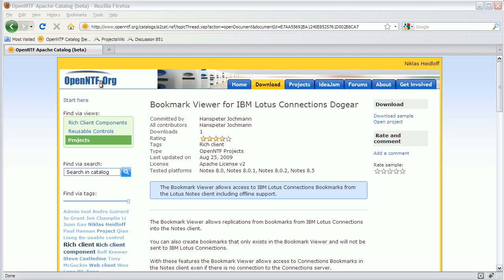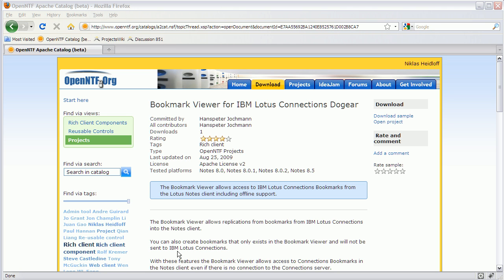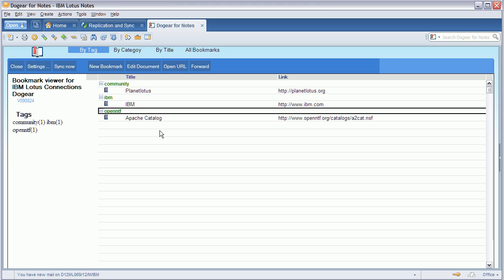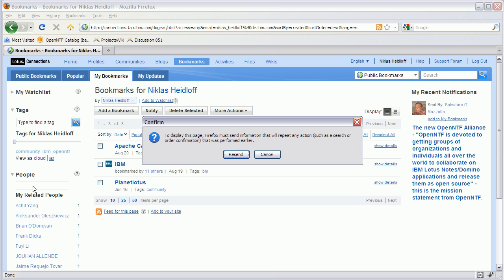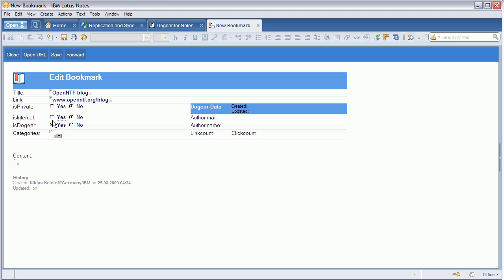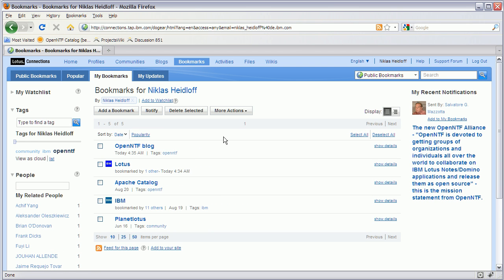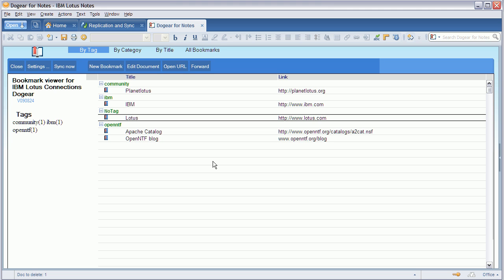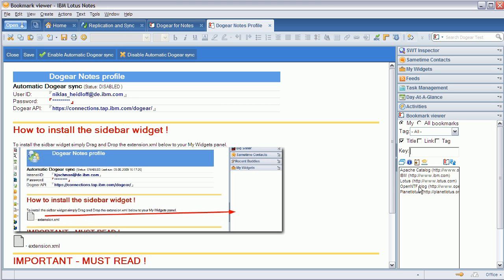Demo of project 'Bookmark Viewer for IBM Lotus Connections Dogear'